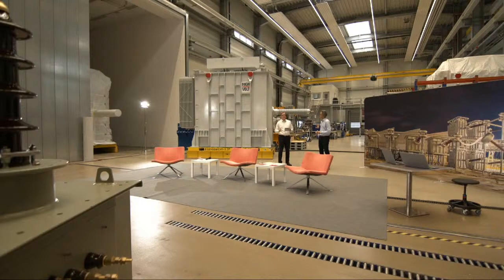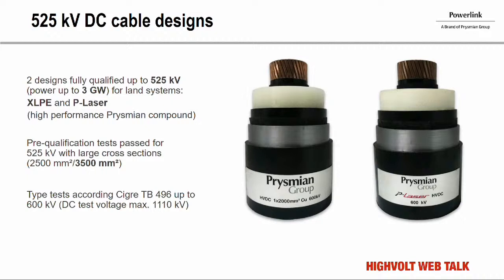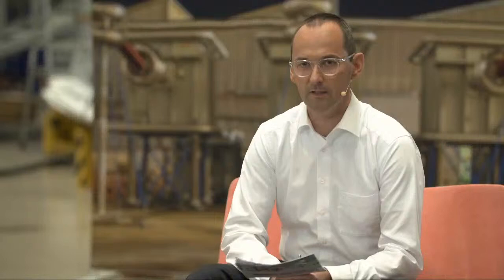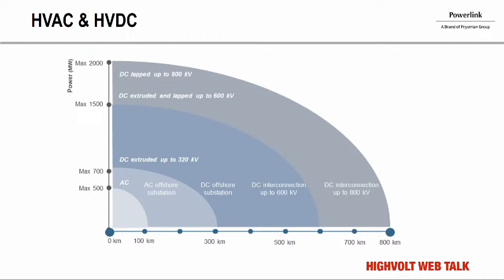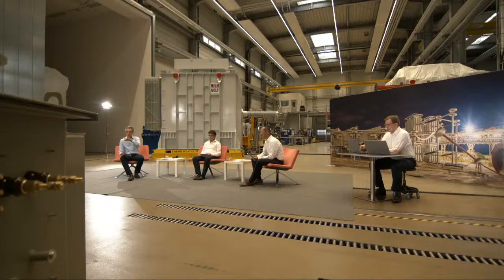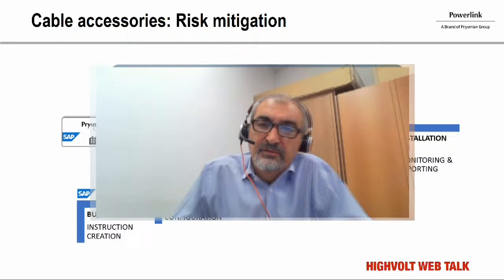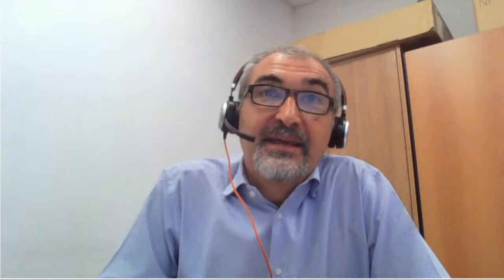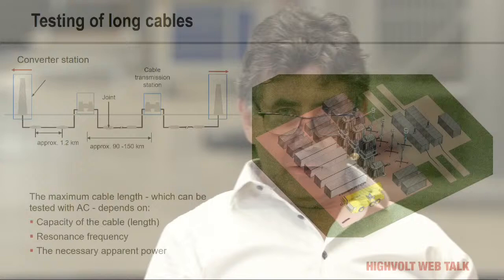HIGHVOLT Web Talk - Super long DC cable links - Chance or Risk?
Welcome to the HIGHVOLT Web Talk
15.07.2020 at 5 pm CET - 11 am EST - 11 pm SGT
Dr. Florian Martin (TenneT), Tullio Sturchio (PRYSMIAN), Thomas Steiner (HIGHVOLT)